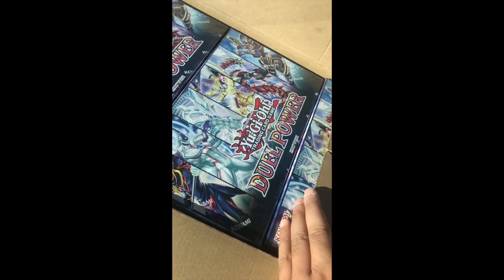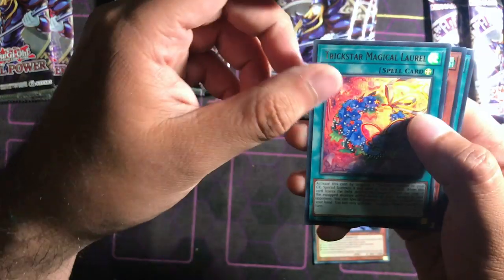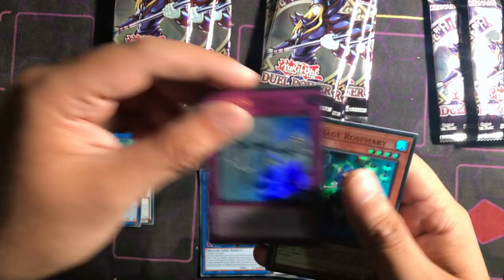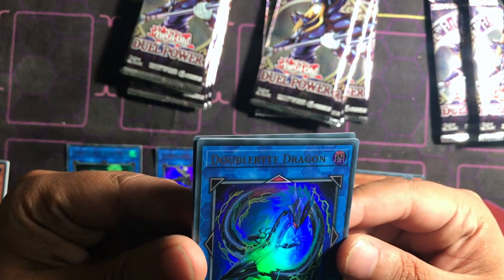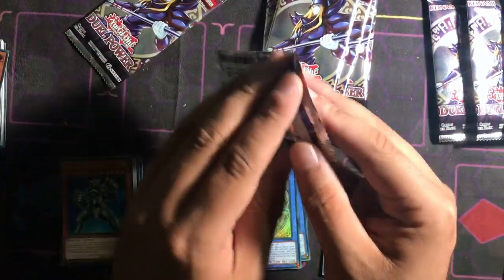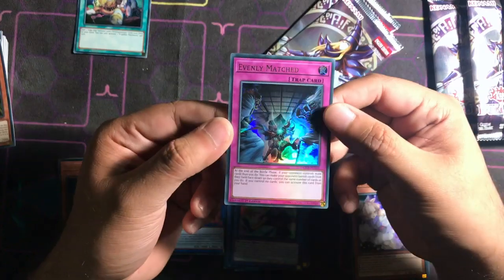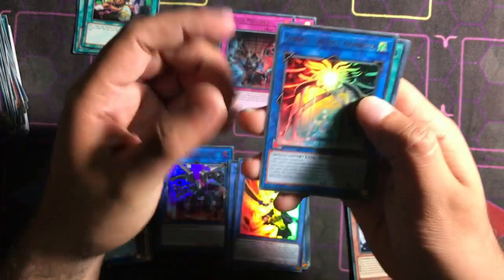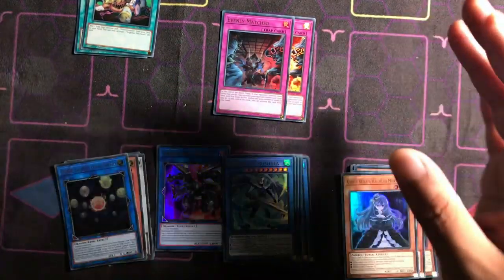YU-GI-OH! DUEL POWER CASE OPENING! APRIL 2019!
◄Follow SuperiorGaming TCG'S very own RICHARD MARQUEZ as he picks up his case and open up the first 6 boxes in this two part series!

◄Special Thanks to Sergio for the instrumental! Contact if interested for more custom beats!